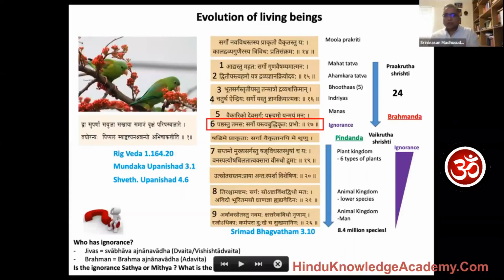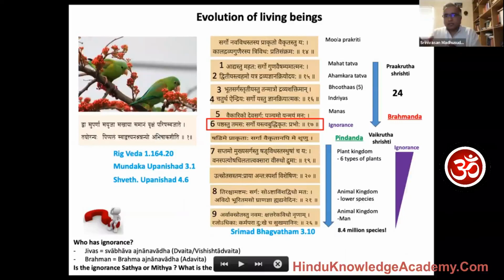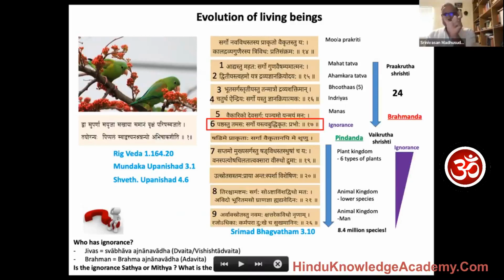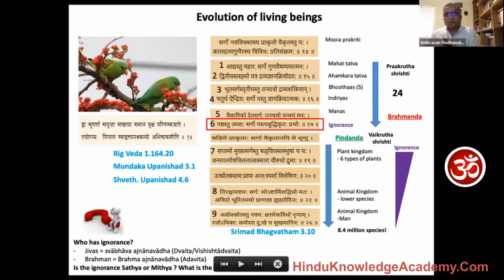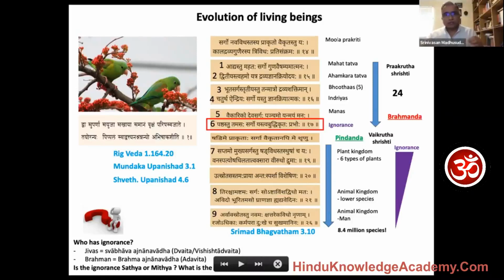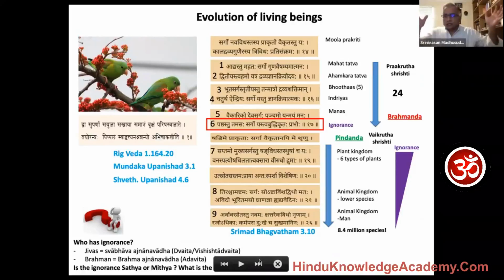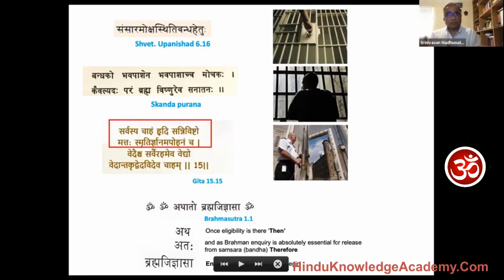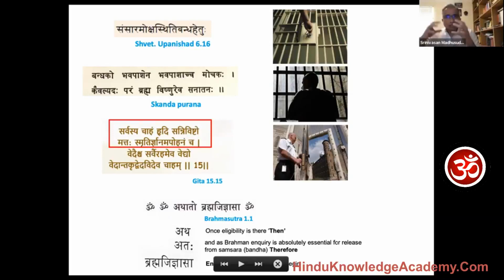Origin, evolution and eradication of Ignorance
What is ignorance and how to eradicate it?